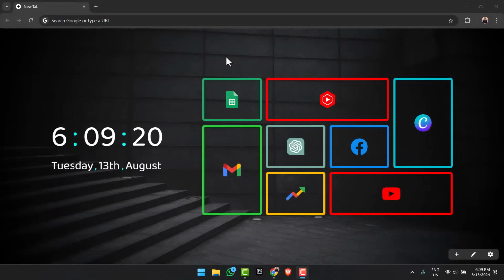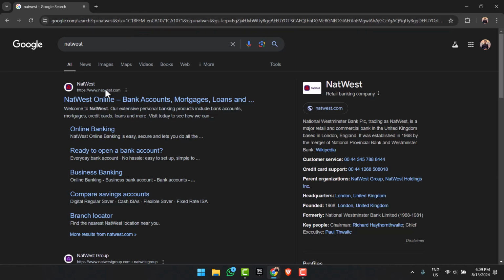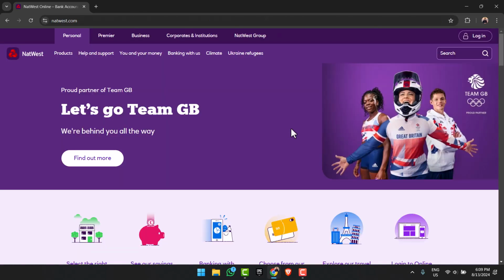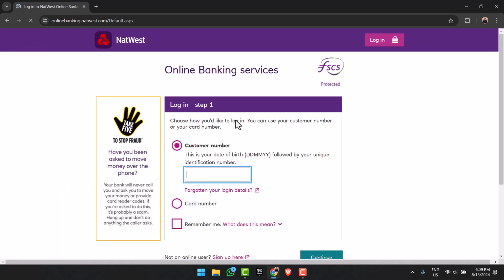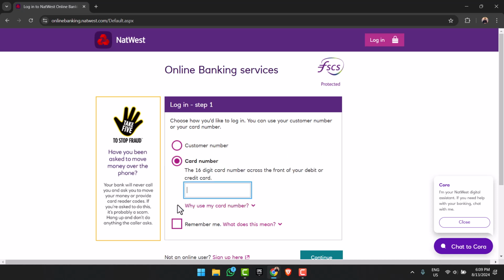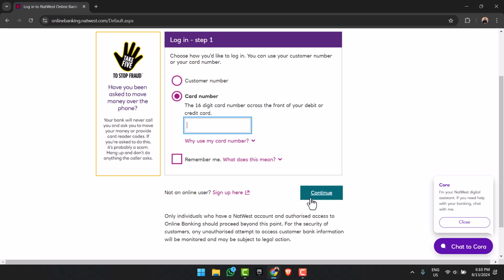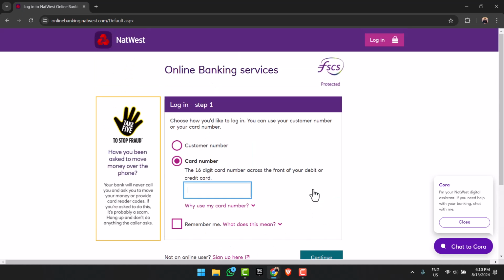How to Login to NatWest Bank | How to Sign In to NatWest Bank !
Hey everyone, welcome back to another tutorial video! In today's video, I'll show you how you can log into your NatWest Bank online banking account. Follow these simple steps to access your account securely.

Step-by-Step Instructions:
Open Your Web Browser:

In the web address bar, type in "NatWest" or go directly to natwest.com.
Press Enter, and you will be taken to the official homepage of NatWest Bank.
Locate the Login Option:

On the NatWest Bank homepage, look for the "Log in" option, which is typically located at the top right corner of the screen.
Click on the "Log in" button.
Enter Your Customer Number or Card Number:

You will be redirected to the login page where you have two options to log in:
Enter your Customer Number: This typically consists of your date of birth (DDMMYY) followed by a unique identification number.
Enter your 16-digit Card Number: This is the number across the front of your debit or credit card.
Choose the option that applies to you and enter the required details.
Continue to Login:

After entering your customer number or card number, click on the "Continue" button.
Enter Your Password:

You will then be prompted to enter your password. Type it in and click on the "Log in" button.
Complete the Login Process:

If your details are correct, you will successfully log into your NatWest Bank online banking account.
That's it! You've successfully logged into your NatWest Bank online banking account.

Logging into your NatWest Bank account online allows you to manage your finances, view account balances, transfer funds, pay bills, and more. It’s important to keep your login credentials secure and update your password periodically to protect your account.

If you encounter any issues during the login process, NatWest Bank’s customer support is available to assist you. For more detailed guidance on using NatWest Bank’s online banking services and managing your account, explore our other tutorials and visit NatWest Bank’s official support resources.